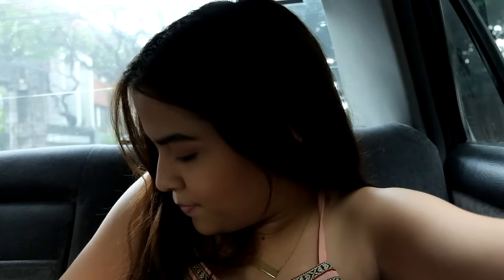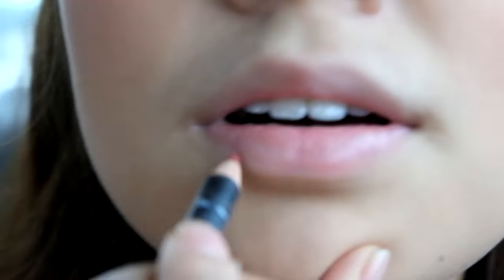DOING MY MAKEUP IN THE CAR?!?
Hey! I'm Alexa, a 16-year-old singer & actress from the Philippines! :)
Sooooooo I was running late for an event & had no choice but to fix myself in the car & told myself 'Why not I video myself doing this & upload it on YouTube??". I think I turned out ok? Hahaha! Tell me guys what you think on the comment section down below :)

LIST OF PRODUCTS I USED:
- PRIMER: BENEFIT's THE POREFESSIONAL
- COLOR CORRECTOR: CITY COLOR's PERFECTING PALETTE
- FOUNDATION: BENEFIT's HELLO FLAWLESS! OXYGEN WOW
- CONCEALER: L.A GIRL PRO CONCEAL; HD CONCEALER
- EYEBROWS: THE FACE SHOP's BROW MASTER
- POWDER: BENEFIT's HELLO FLAWLESS! PRESS POWDER
- CONTOUR: CITY COLOR's BE MATTE BRONZER
- BLUSH: BENEFIT's DANDELION blush & MAC's WHAT I FANCY
- LIP LINER: NICHIDO's ROSETTE
- LIP STAIN/TINT: THE BODY SHOP's LIP & CHEEK STAIN
- CURLASH: no brand, sorry :(